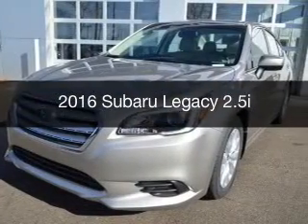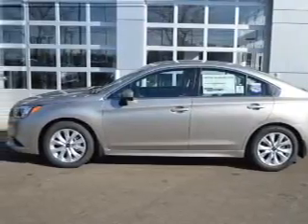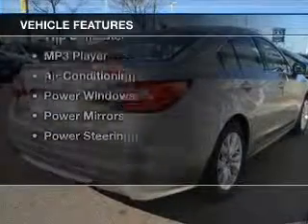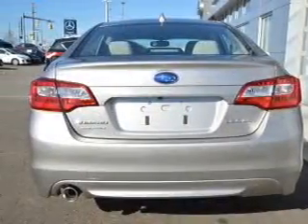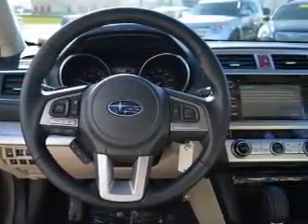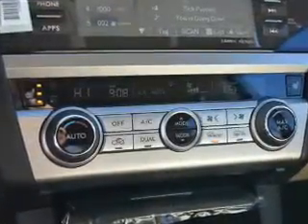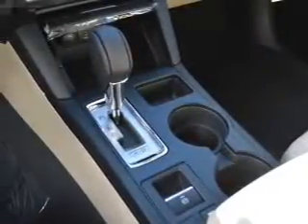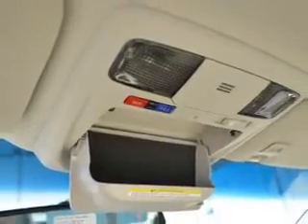2016 Subaru Legacy - Bedford OH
Year: 2016
Make: Subaru
Model: Legacy
Trim: 2.5i
Engine: 2.5 L, 4 cylinder
Transmission:
Color: Gray
Mileage: 6
Address:
250 Broadway